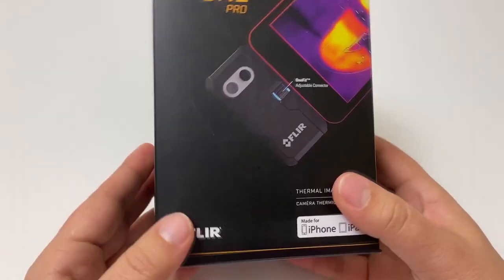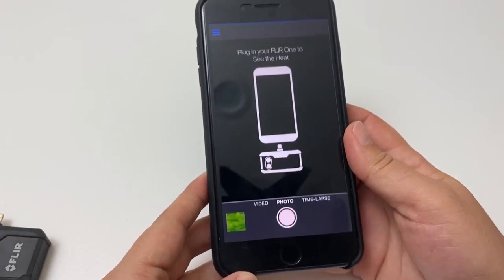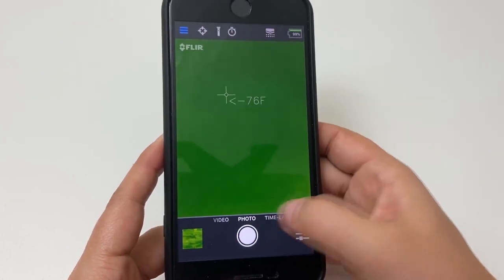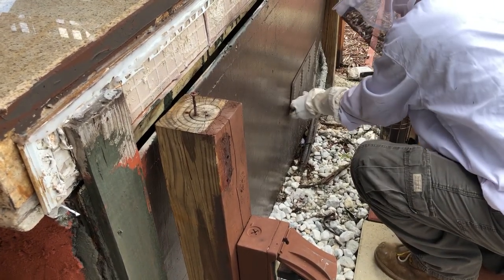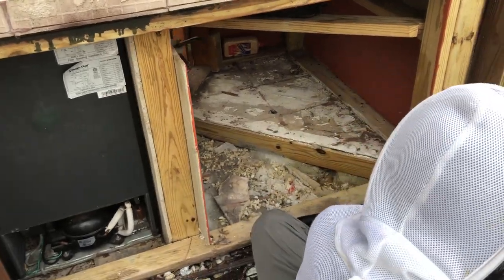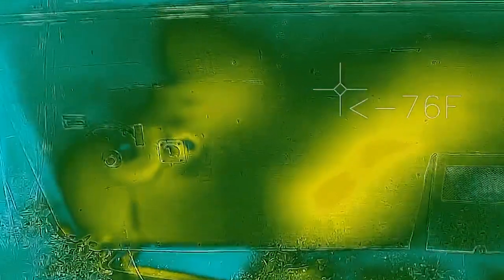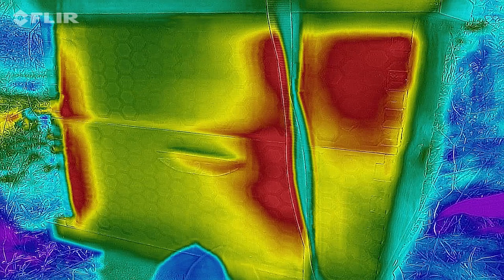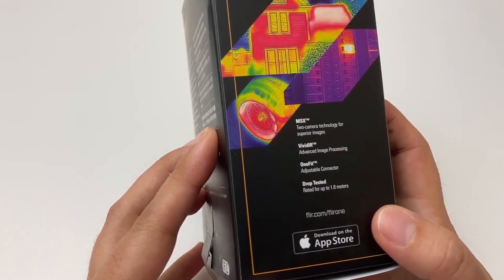Find Beehives With a Thermal Camera | Flir One Pro Thermal Camera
In this video, we review the Flir One Pro Video camera for the use of finding those hidden Beehives.  This is a cool gadget and will provide any beekeeper some easy access and location information, without disturbing the bees.

Find out how easy it is to set up, and how you can use it to save the bees. Now if it could only find the Queen Bee! :)

For more information on FLIR One Thermal Cameras, please visit:

Our favorite Beekeeping Supplies:

Basic Beekeeping Starter Kit
Beekeeper Jacket
Beekeeping Tools
Complete Langstroth Bee Hive
Beekeepers Hat Veil

I have not received compensation from any companies for this video review.  Opinions are of my own and based on my experience with the product.